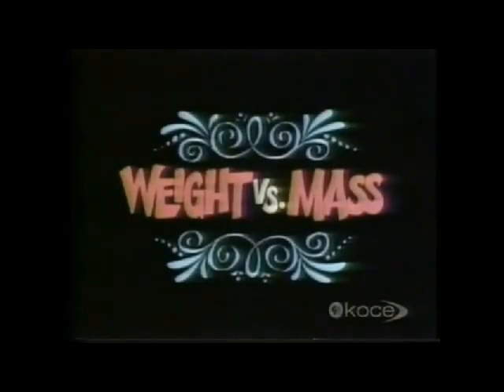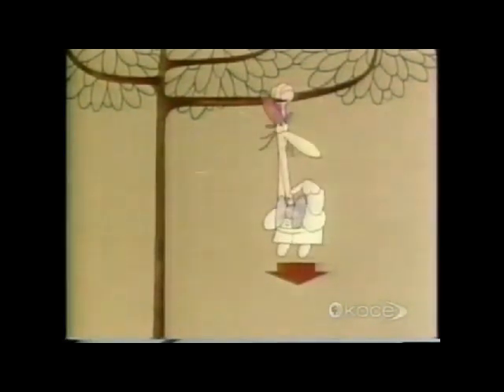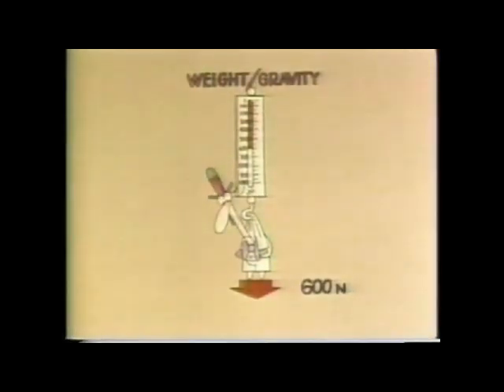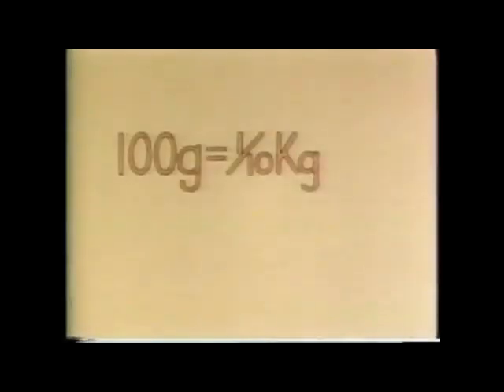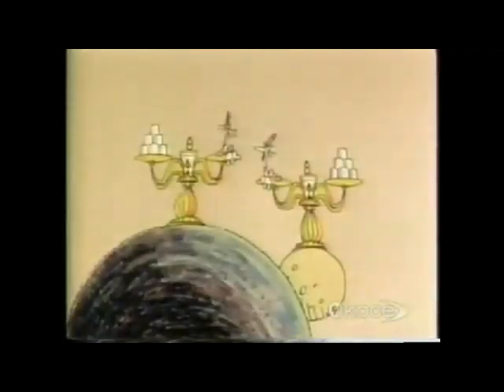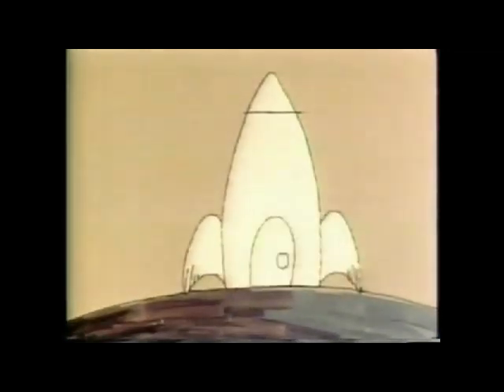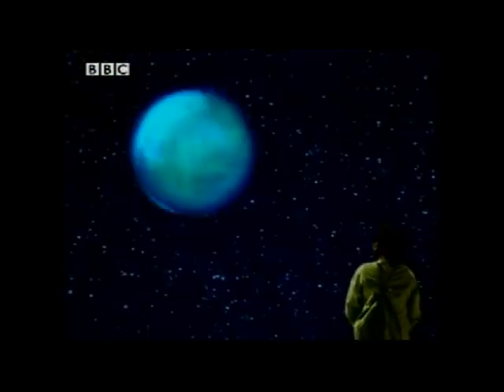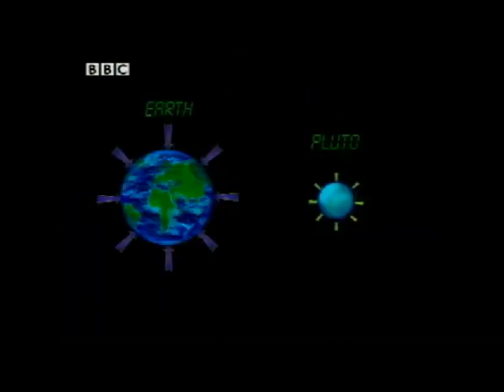ScienceLesson Gravity, weight and mass